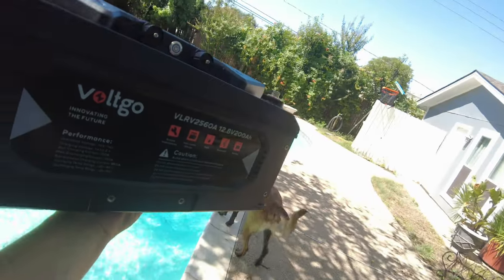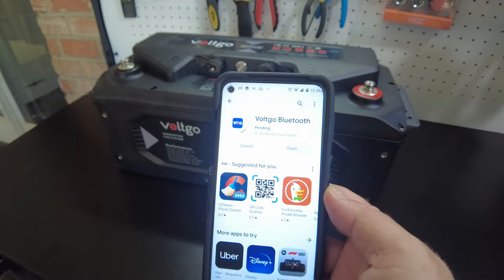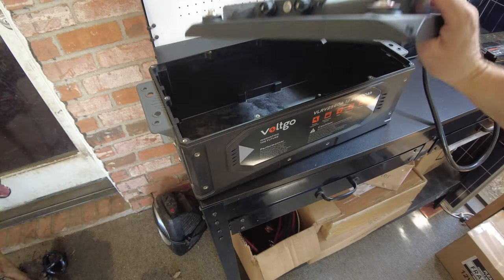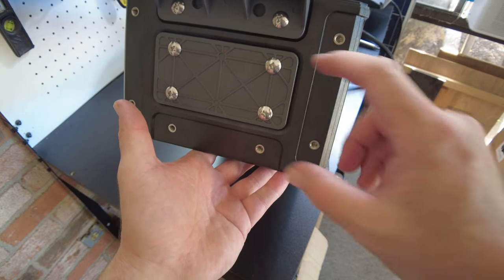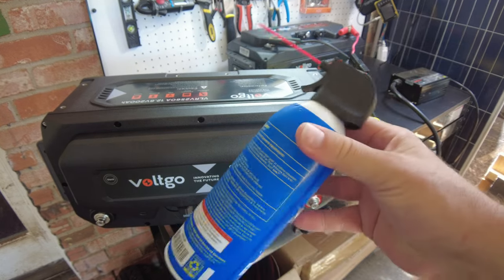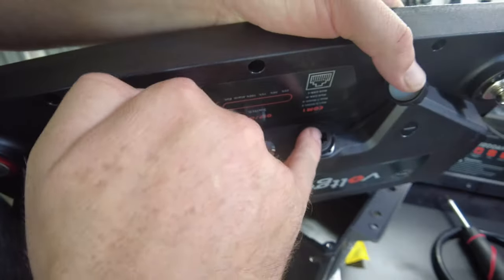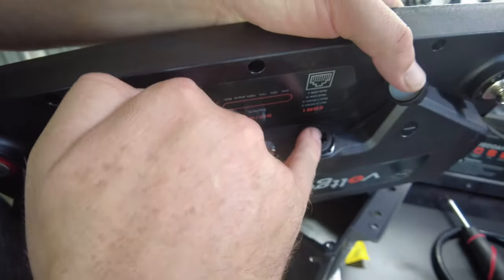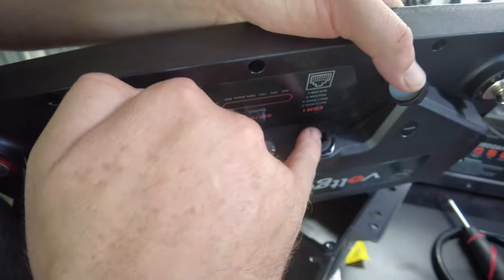Voltgo 12.8V 200Ah LiFePO4 Multipurpose Battery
In this video we review the Voltgo 12.8V 200Ah LiFePO4 Multipurpose Battery

Use this link, and save 10% after you add the battery to your cart.